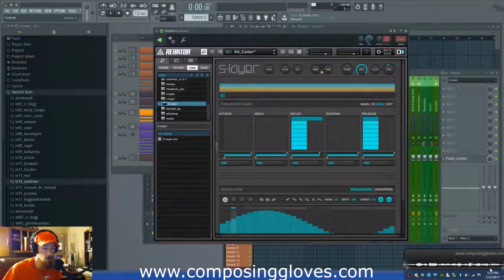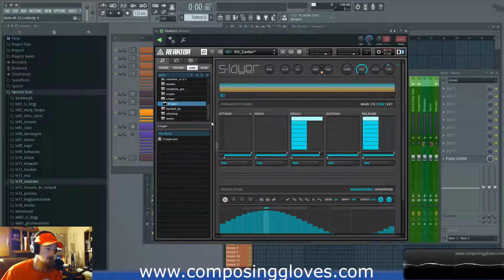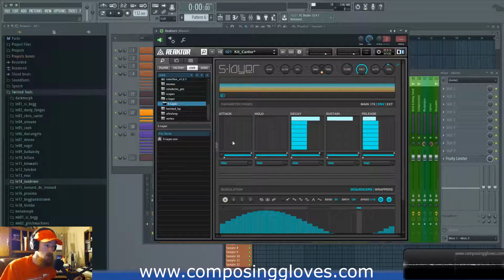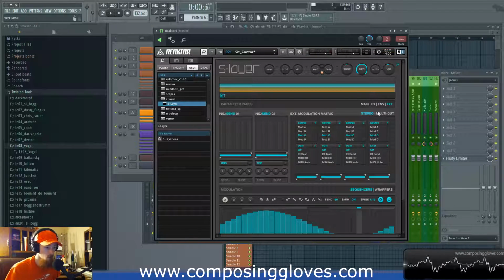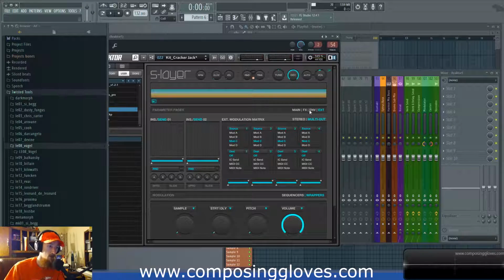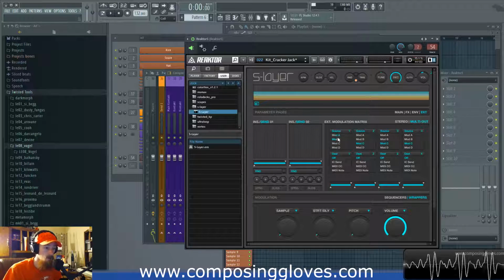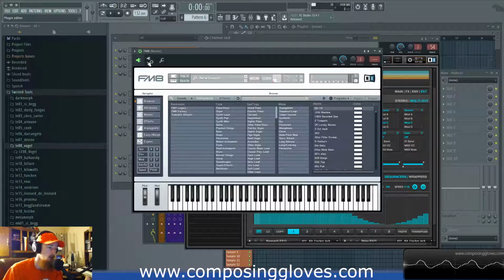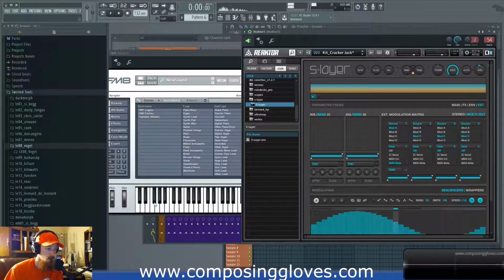Learn S Layer 11 - Envelope and External and Multi Out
We look at the envelope controls and the External controls as well as the Multi Out. The Multi Out is a super cool feature that is very intuitive. At this point your should now know what every control in S Layer does and have some cool ideas on how to use em!